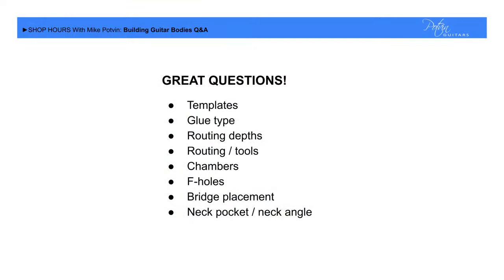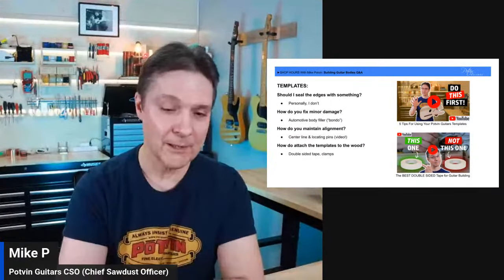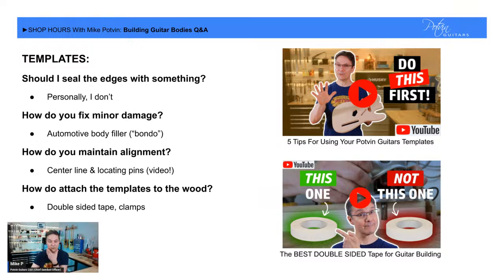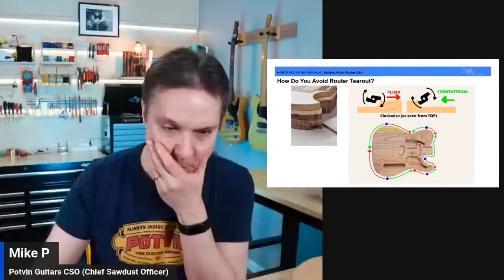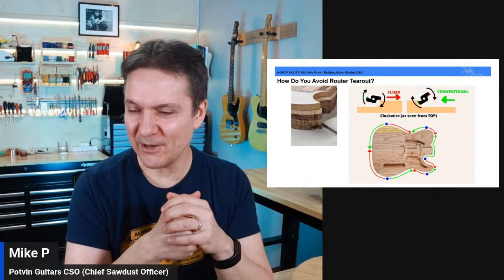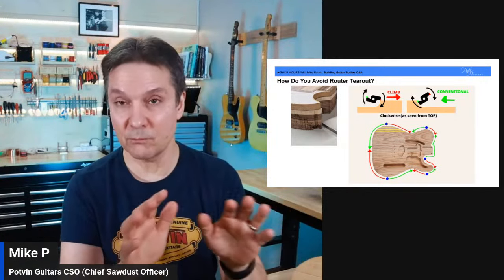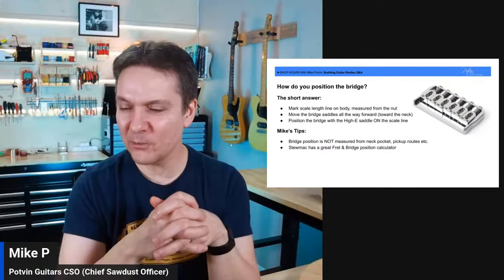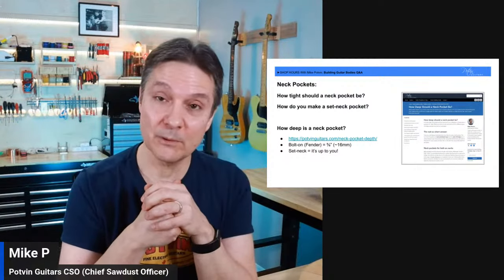Building a Guitar Body Q&A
In this Live Q&A, I answer FAQs from email subscribers about Building Guitar Bodies.

Jump on my email list & I'll notify you about the next Livestream so you can ask me questions LIVE!

Double-Sided Tape (Amazon)

Titebond Original Glue

Hand Drill Guide

I only promote products I’ve used or believe in.

00:00 Intro
03:19 Should I seal the edges of my templates?
04:17 How do you fix damage to a template?
05:26 How do you maintain template alignment?
06:25 How do you attach templates to the wood?
07:37 Does glue type matter for guitar building?
11:21 How thick should a guitar body be?
13:02 Should you add salt to a glue joint to prevent creep?
13:39 How deep should a control cavity be?
14:12 How deep should a rear control cavity be?
15:04 What is the order of operations to build a guitar body?
19:02 What is router tearout?
19:47 How do you avoid router tearout?
25:04 How hard is it to use a router table?
26:43 Nervous about building your first guitar body?
28:55 What router bits should I use to cut a guitar body?
33:47 What is an upcut vs downcut spiral router bit for?
37:30 Advice for buying router bits
38:41 How do you make a drop-top or a figured top?
41:16 Can you hollow out or chamber a drop-top guitar body?
43:16 Can you sharpen router bits to extend their life?
44:23 Where do you get good quality drill bits?
44:55 Using a Forstner Bit to drill side jack holes
45:17 How do I tell if my router bit is getting dull?
46:03 Tips for carving a guitar top?
48:22 How do I position the bridge on a guitar body?
50:52 How far is a Telecaster bridge from the neck pocket?
51:05 How far is the bridge from the bridge pickup?
52:37 Fret Position and Bridge Calculator
53:21 How do you drill string-through holes without a drill press?
55:41 How do you use a string retainer block template?
57:07 How do you make a set-neck pocket?
57:34 How tight should a neck pocket be?
59:30 How deep should a neck pocket be?
01:02:11 How do you determine a neck angle?
01:02:28 Possible neck angle options?
01:04:16 How far do you recess a bridge if you don't want a neck angle?
01:05:23 How do you route an angled neck pocket?
01:07:01 What angles do the neck angle wedges come in?
01:07:32 How do you route an angled neck pocket on a carved top?
01:08:18 Neck Pocket questions from chat for a Les Paul